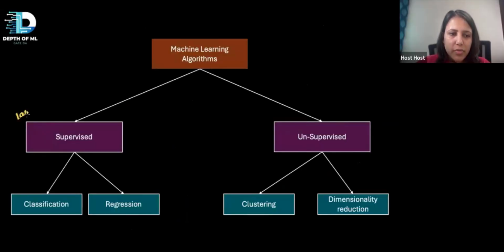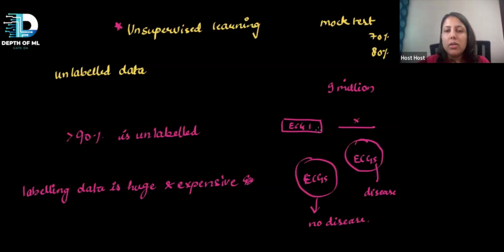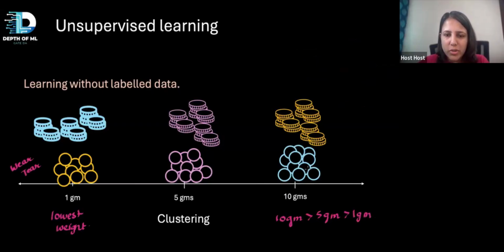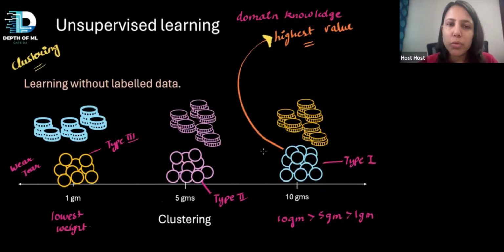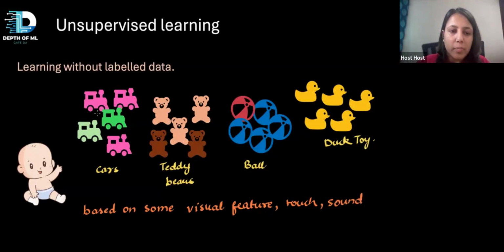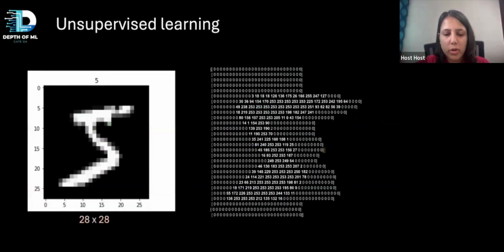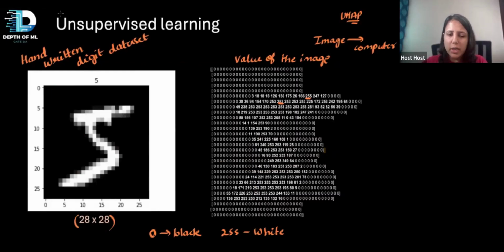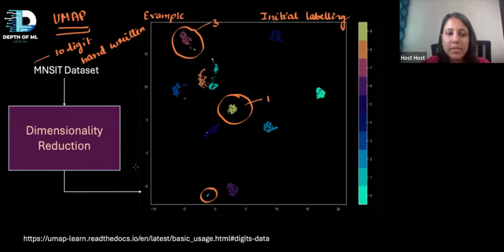Intro to ML 06 | Unsupervised Learning & Clustering | GATE DA | Saloni Bansal | Depth of ML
This lecture introduces unsupervised learning and shows how clustering and representation ideas fit into a practical ML pipeline, from unlabeled data to useful structure.

What you will learn:
- Supervised vs unsupervised learning in real workflows
- Why unlabeled data is abundant and how it is used
- Clustering intuition with coin and disease examples
- Flattening images into numeric feature vectors
- Digit-image clustering and MNIST-style representation

⏱ CHAPTERS
00:02 - Recap of supervised learning; intro to unsupervised learning
02:02 - Labeled disease-model data vs unlabeled learning motivation
06:00 - Coin-weighing intuition for discovering structure
12:00 - Grouping data into clusters
14:00 - Disease-patient clustering example
18:02 - Visual pattern clustering intuition
24:01 - Digit images as matrices for machine input
26:00 - Flattening images into feature vectors
29:18 - MNIST handwritten-digit dataset context
30:00 - Clustering images without explicit labels

🔗 CONNECT WITH DEPTH OF ML